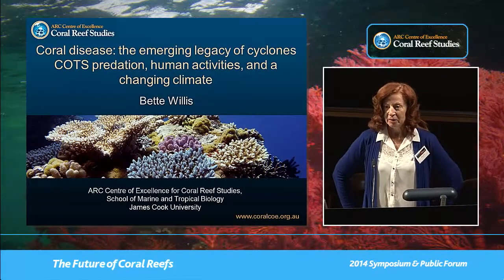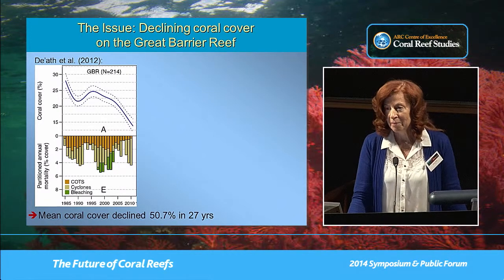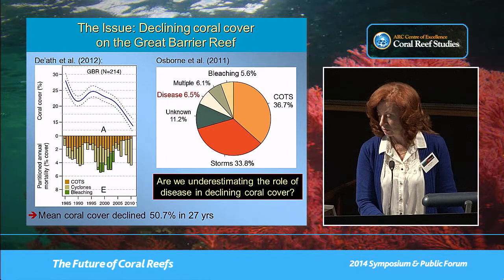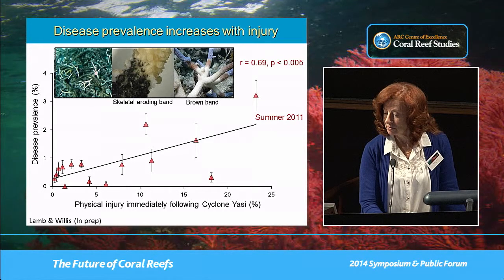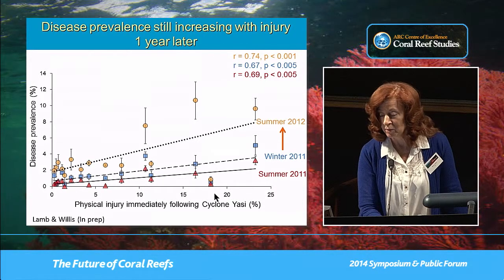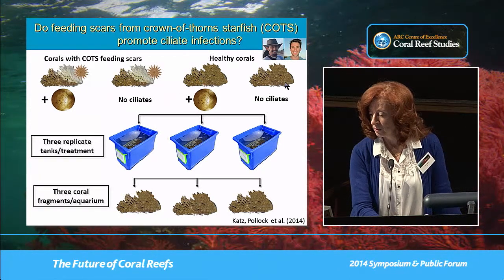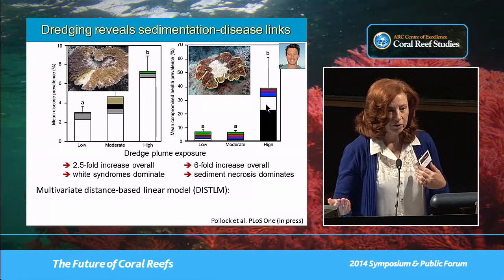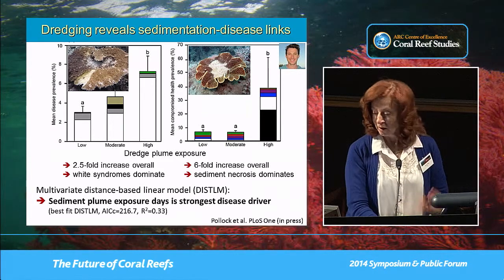Bette Willis - Coral disease: the emerging legacy of cyclones, crown of thorns starfish [...]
Seminar title: Coral disease: the emerging legacy of cyclones, crown of thorns starfish predation and climate change
Presented by: Bette Willis
Date: Tuesday Friday 4th July 2014
Seminar type: CoralCoE symposium

Presentation given at the ARC Centre of Excellence for Coral Reef Studies 2014 Symposium: The Future of Coral Reefs.

Biography: Bette is a Program Leader in the ARC Centre of Excellence for Coral Reef Studies and a Professor in the School of Marine and Tropical Biology at James Cook University. Her research addresses questions relating to the health of reef corals in an era of climate change and increasing anthropogenic impacts. Her current research strives to understand inter-kingdom symbiotic partnerships that underpin coral health, factors driving outbreaks of coral disease, and the potential for corals to acclimatise and adapt to a changing world. She is involved in several international working groups to further understanding of the ecology of infectious diseases and raise awareness of coral health issues throughout the Indo-Pacific.